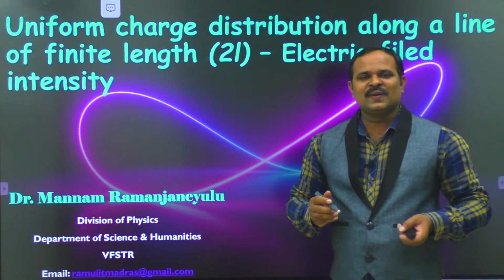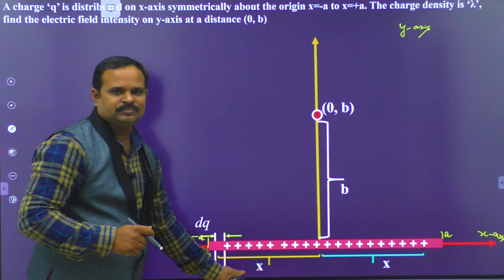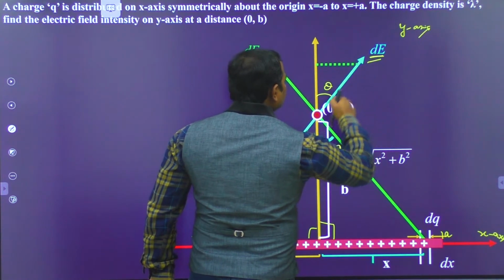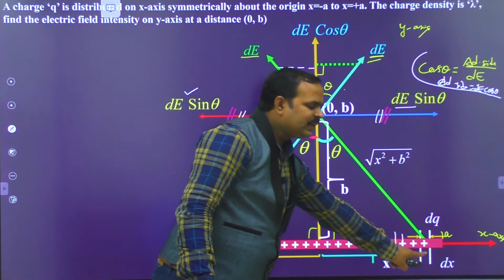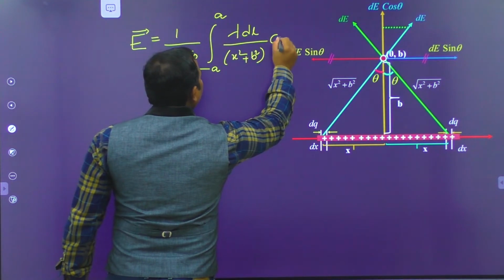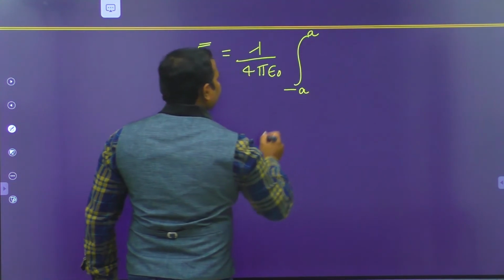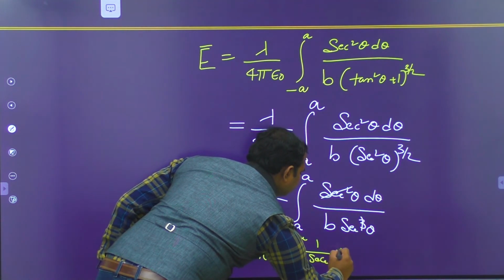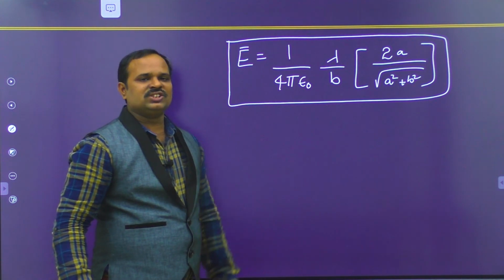Electric filed due to uniform charge distribution along a line of finite length (2l)- Electrostatics